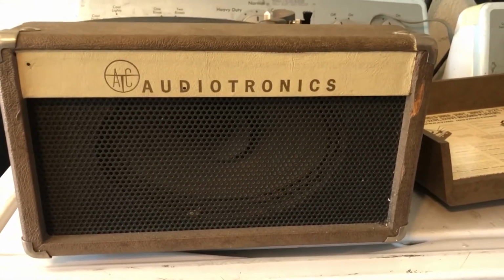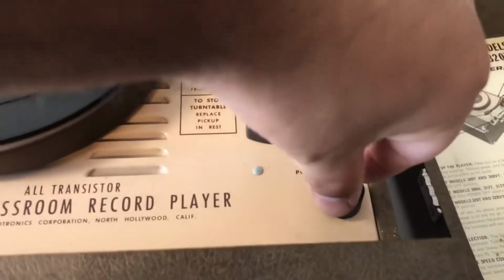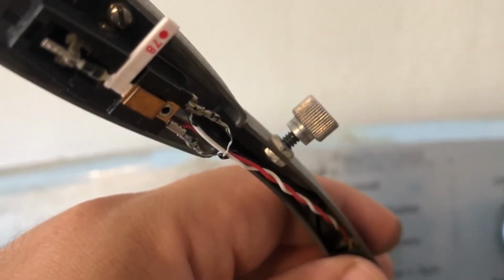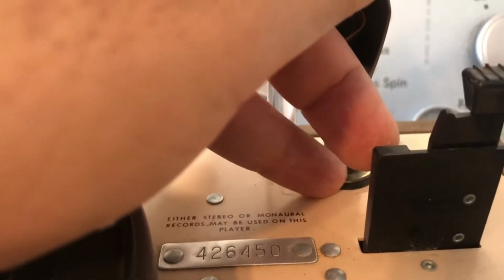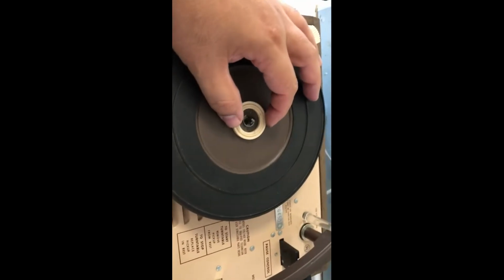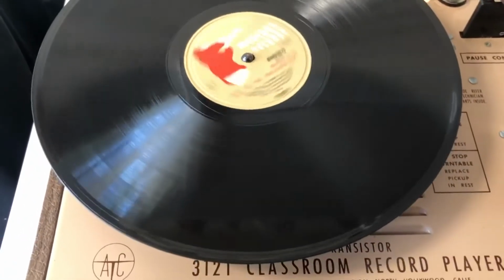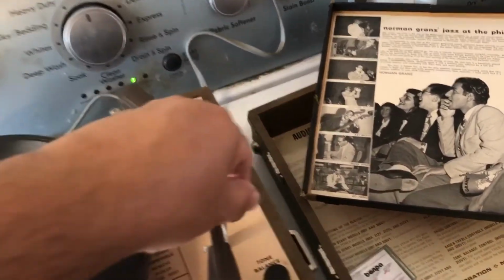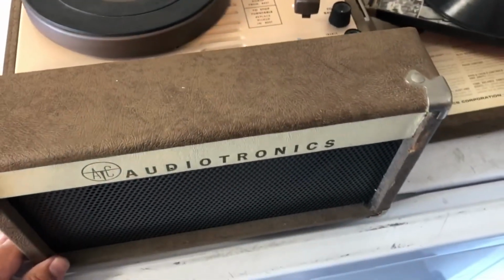Audiotronics 312t - Classroom Record Player - DIY BAMPA cartridge mod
Hi all,

Picked up this classroom record player a couple of months ago.  Upgraded the cartridge to a bampa cartridge instead of the original one.

The turntable plays well and sounds better than most Crosleys released today.

-Joel